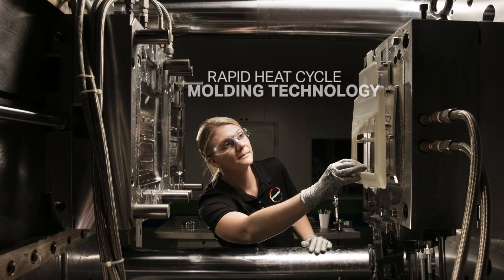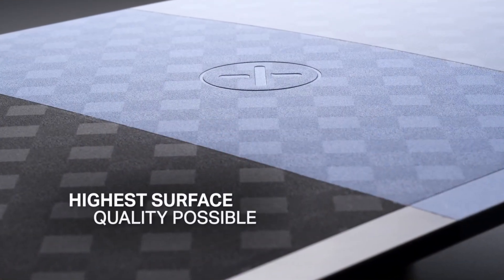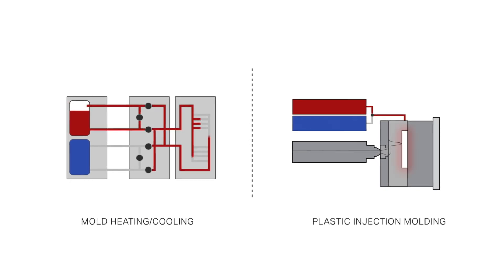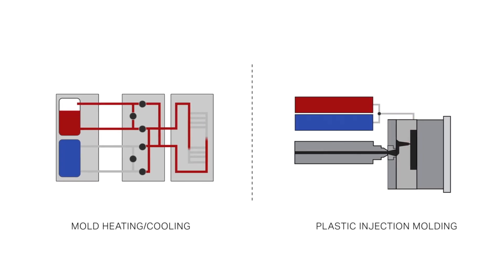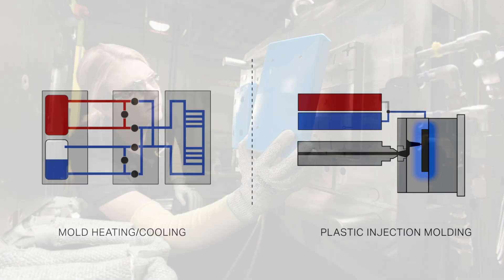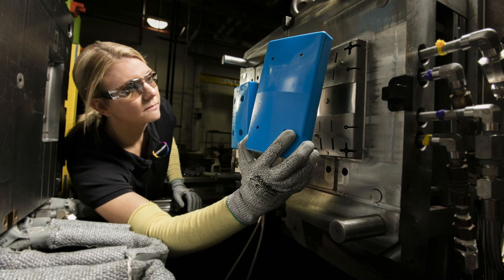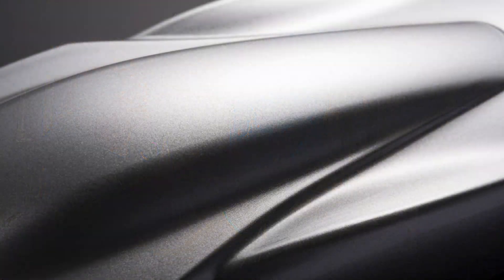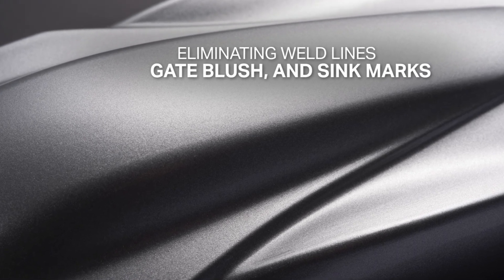Rapid Heat Cycle Molding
Appearance, durability and surface quality are vital to the plastic materials that make up our everyday world.  Our innovative and efficient rapid heat cycle molding technology has been designed to allow the highest surface quality possible.